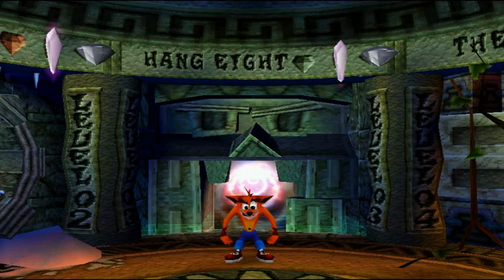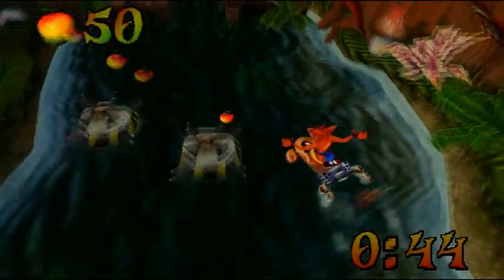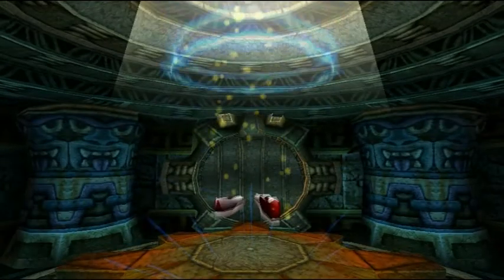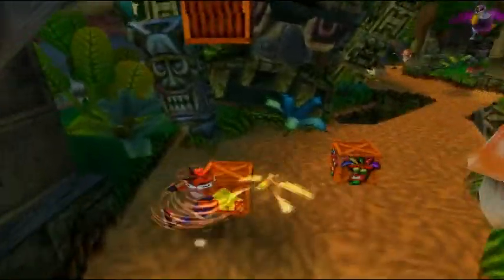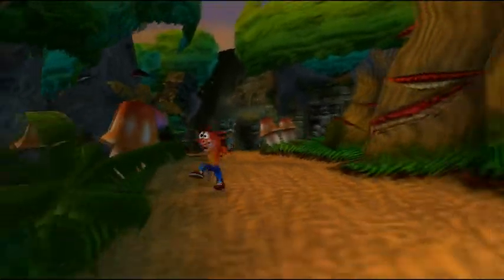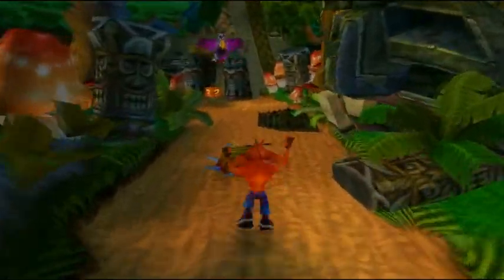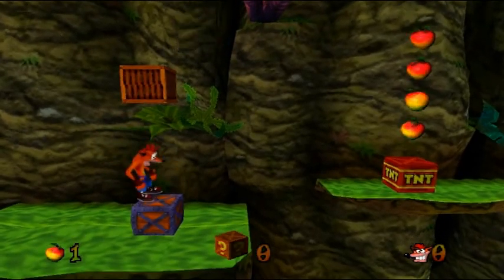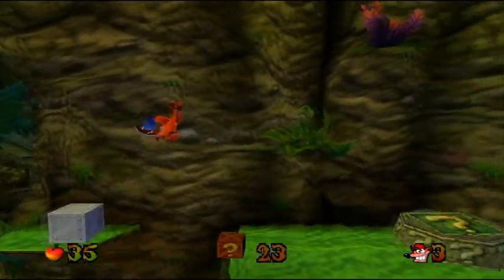03 Konack1 plays Crash Bandicoot 2, Cortex Strikes Back Hang Eight and The Pits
Hang Eight (part 2) and The Pits